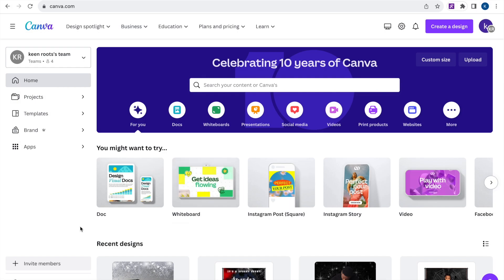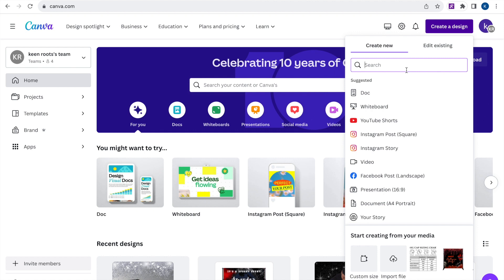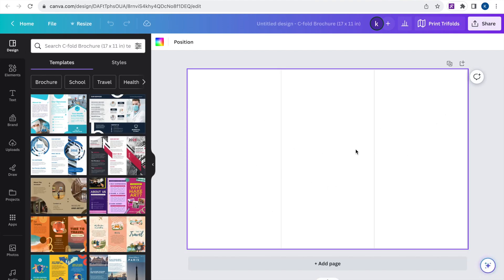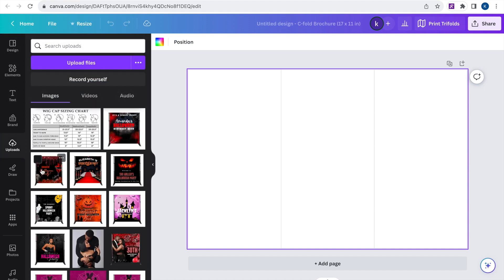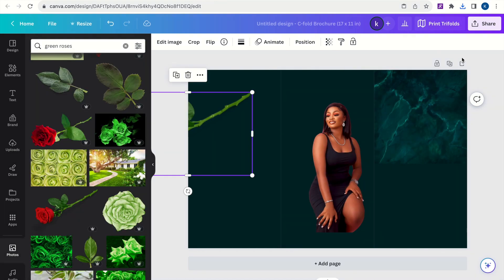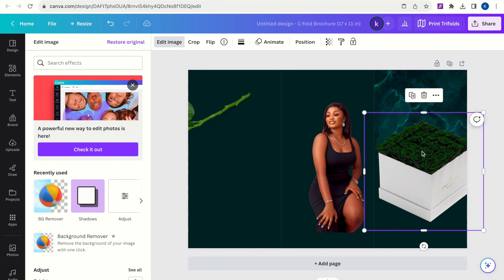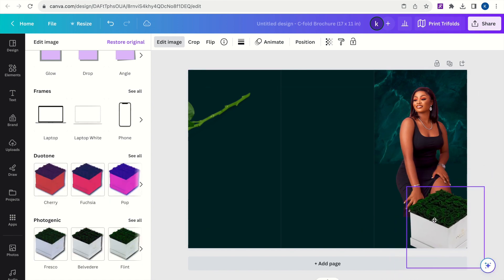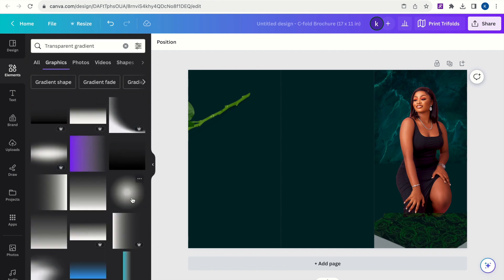How To Make A Tri- Fold Using Canva Guides Included | Tips On Trifold Layout |How To Fold A Brochure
CLICK HERE FOR YOUR FREE TEMPLATES
Welcome to our tutorial on how to edit templates using the free of Canva! In this video, we'll show you everything you need to know about Making A Tri- Fold Using Canva with guides!

canva photo editor, canva, image editor, edit photo in canva, text in canva, canva edits, edit photo with canva, how to edit in canva, can you edit photos in canva,how to edit an existing design in canva,
trifold, how to edit a shared design on canva, trifold design, how to fold a brochure, how to fold a trifold brochure, trifold layout, tri fold brochure layout,
how to create a trifold brochure